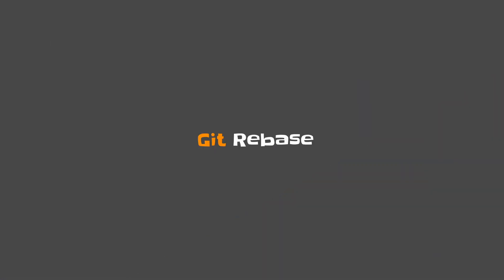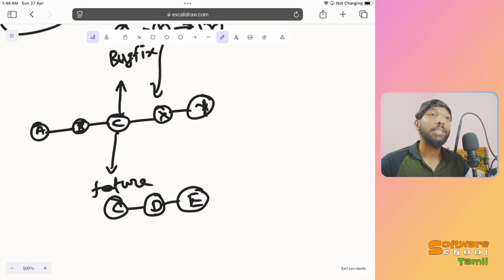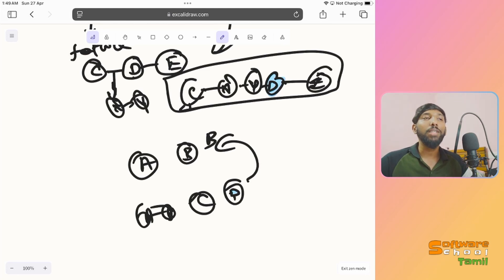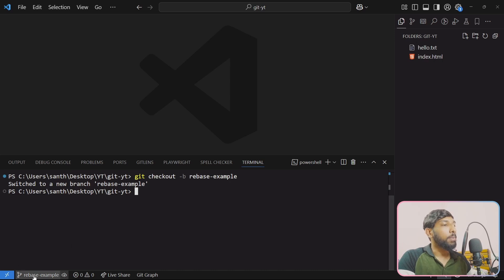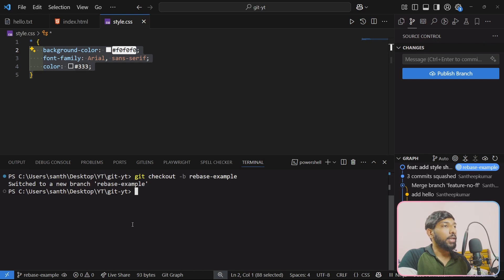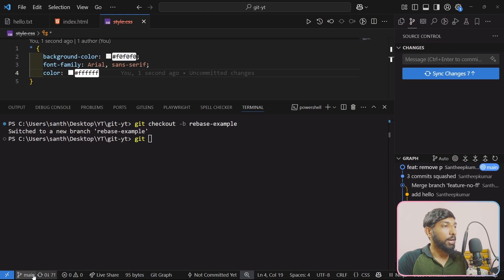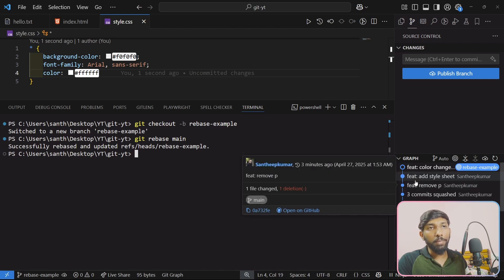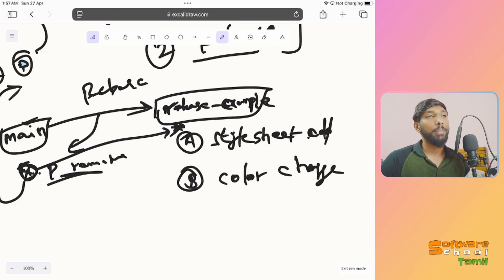Master Git Rebase (Merge vs Rebase) | GIT Course | Ep 6 | தமிழ்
Welcome to Episode 6 of the Git Course in Tamil!
In this episode, we deep-dive into Git Rebase—one of the most powerful yet misunderstood Git commands.

Note: I totally forgot to mention this in the video - after a rebase, we need to force push (git push -f). That's because the commit history gets rewritten.

🎯 Topics Covered: ⏰

00:05 – Intro
00:33 -- Learn: What is Git Rebase with Example
01:51 -- Difference between Git Rebase vs Merge
04:23 – Rebase Demo: Step-by-Step Guide
10:00 – Outro

📌 Watch, Learn, and Level Up Your Git Skills!